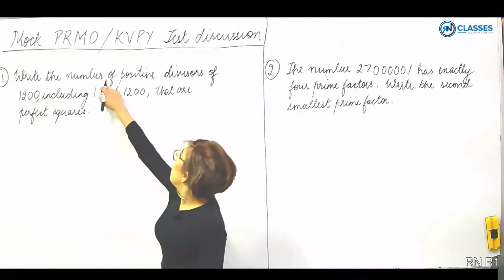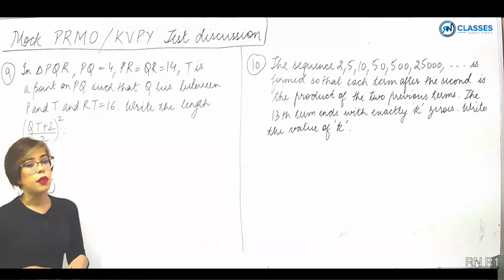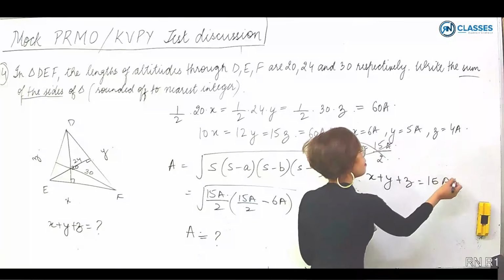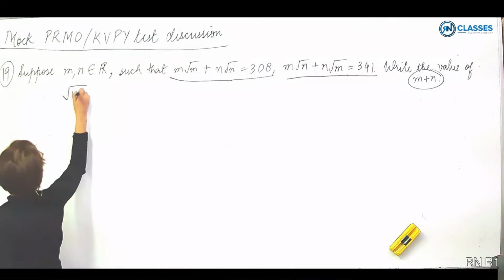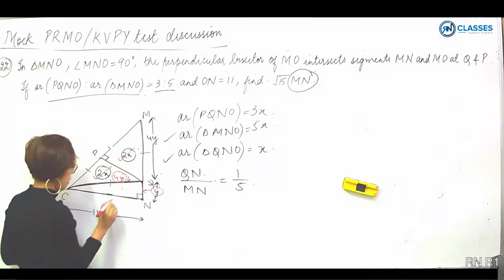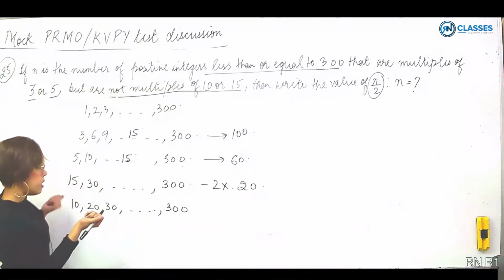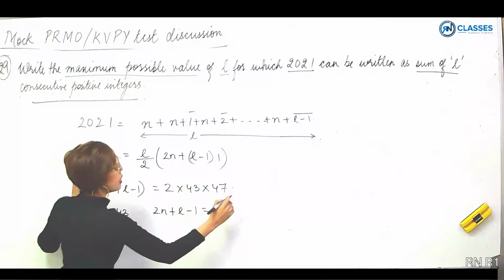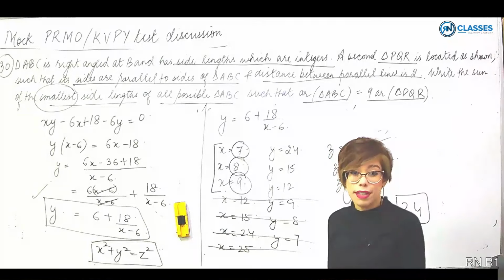Olympiad (IOQM) MOCK TEST - 1 2025-26 | KVPY IOQM 2025-26 Maths | RN Classes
KVPY IOQM MOCK TEST Question Paper with Solutions 🧐: Let's do the complete 'Mock KVPY PIOQM 2025 question paper with solutions'  by your favorite teacher Kriti Ma'am, which is the most important one to know after appearing for KVPY SA 2025 exam. If you follow this live session you will definitely get good quality marks for KVPY PRMO 2025. By comparing the Question Paper and Answer Key, candidates will be able to evaluate their performance in the exam.

🌟Time Stamp:
KVPY IOQM MOCK TEST
 Intro - 00:00
💎Q1- 0:25
💎Q2- 01:55
💎Q3- 03:13
💎Q4- 05:32
💎Q5- 08:00
💎Q6- 12:19
💎Q7- 13:56
💎Q8- 16:05
💎Q9- 17:07
💎Q10- 18:51
💎Q11- 20:23
💎Q12- 24:04
💎Q13- 26:43
💎Q14- 29:07
💎Q15- 23:29
💎Q16- 38:06
💎Q17- 40:17
💎Q18- 42:09
💎Q19- 48:46
💎Q20- 52:04
💎Q21- 55:54
💎Q22- 1:01:20
💎Q23- 1:06:56
💎Q24- 1:14:23
💎Q25- 1:20:38
💎Q26- 1:23:59
💎Q27- 1:28:27
💎Q28- 1:31:41
💎Q29- 1:36:53
💎Q30- 1:40:48

With the Kishore Vaigyanik Protsahan Yojana(KVPY) exam approaching, it is more crucial than ever to start your KVPY preparations immediately. Be sure to join us today as we detail out the KVPY Mock paper Analysis with expert teacher Kriti Ma'am! This session will be helpful to all - KVPY sa class 11 as well as KVPY sx class 12. We will also be sharing KVPY preparation tips and talking about KVPY eligibility criteria 2025, syllabus and best books, and also the Paper Discussion of the KVPY Mock Test.